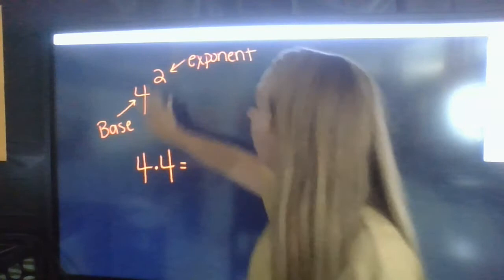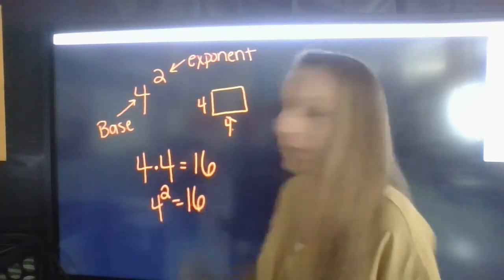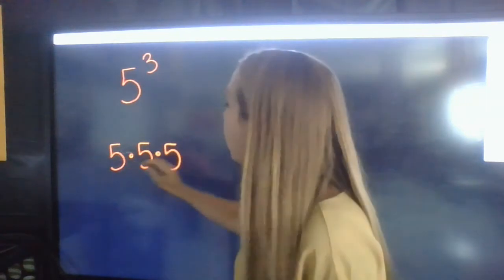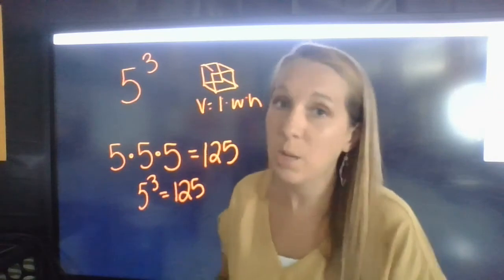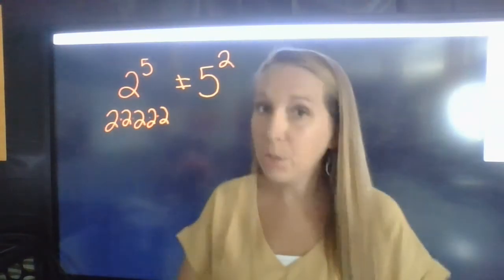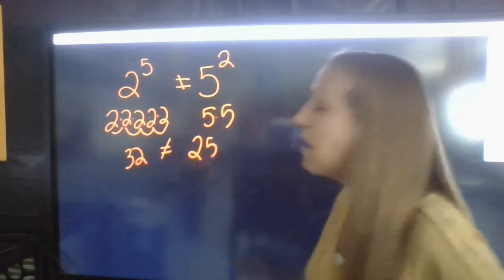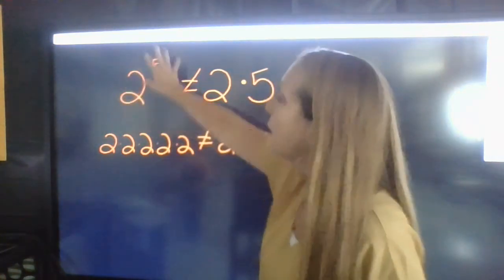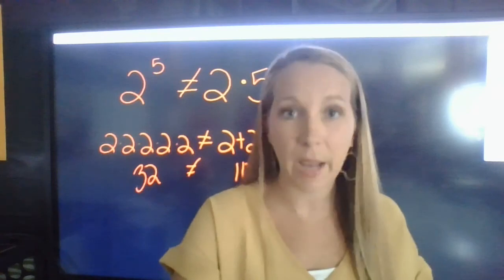6.EE.1 Exponents Part One